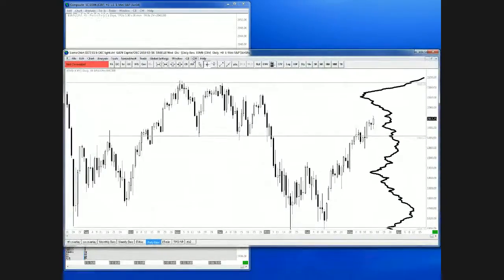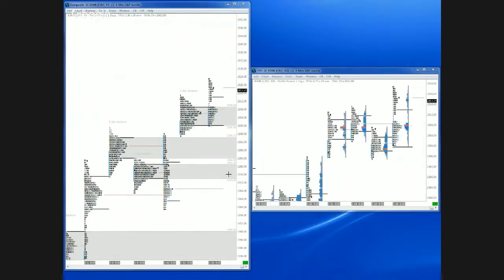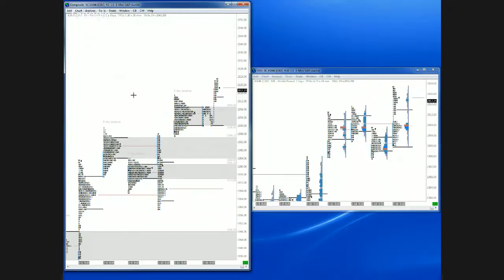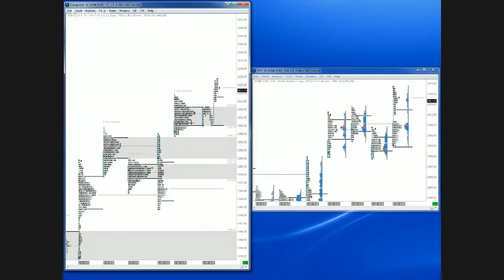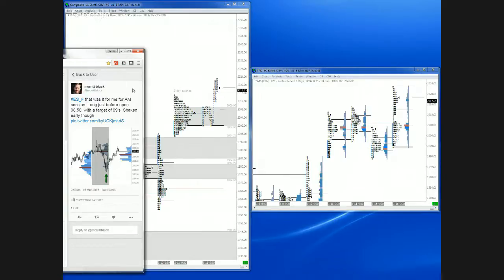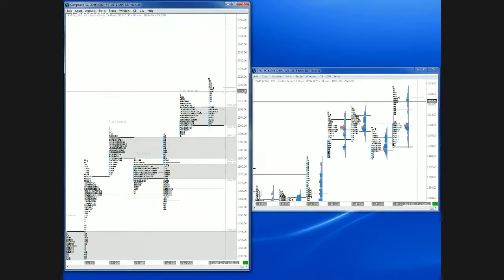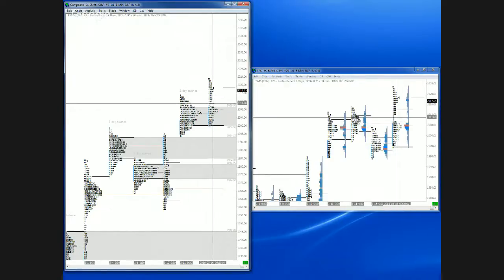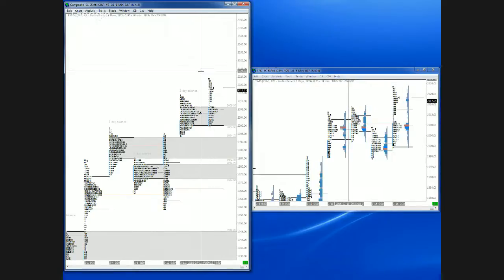ES Recap 3-16-16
A technical look at the ES (emini S&P 500 futures). Top down approach including analysis of price action, market profile, volume profile, support resistance, and orderflow. A look at where we've been and where we might go.